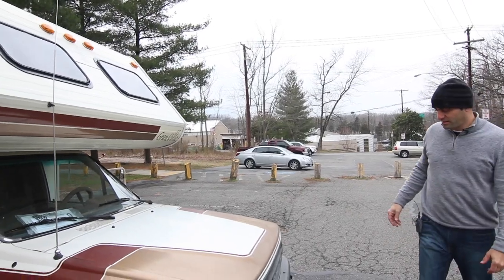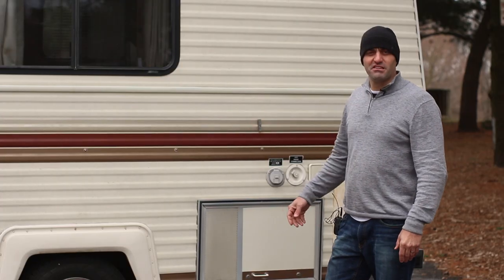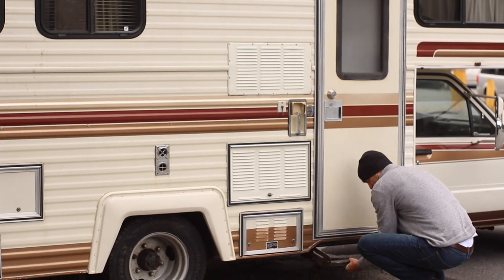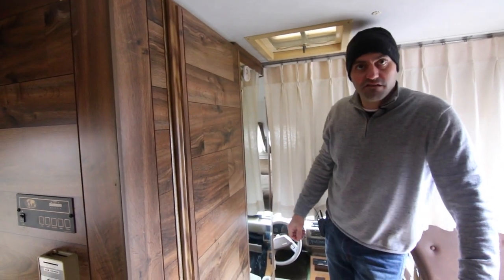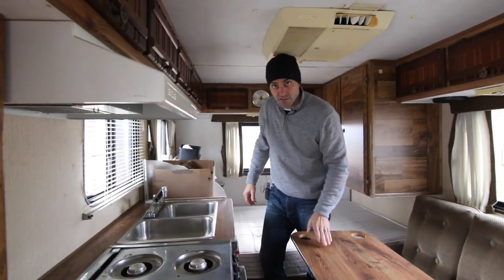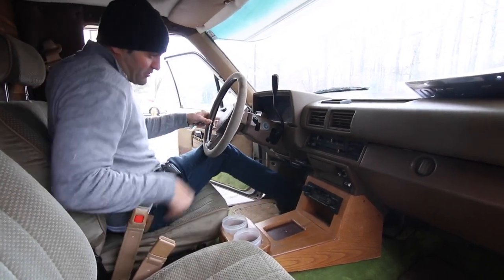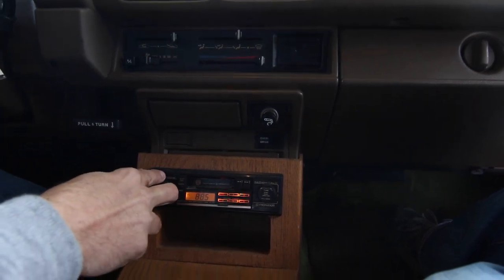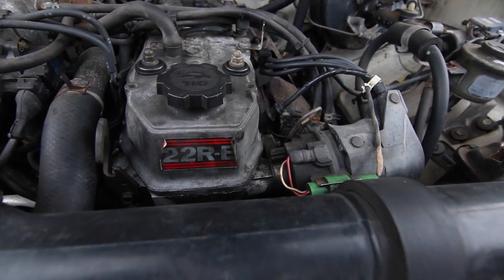An RV for midgets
A look at the 1987 Toyota Granville.